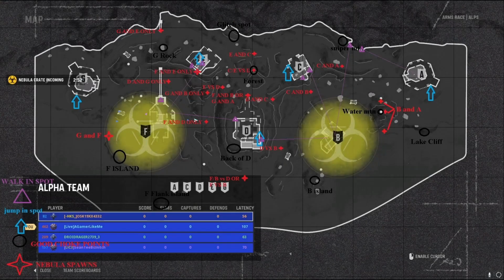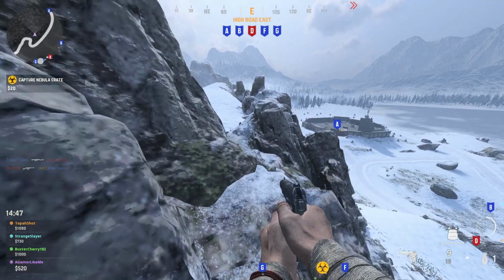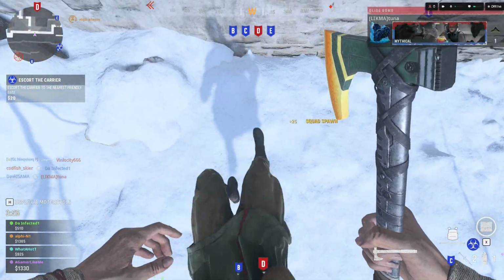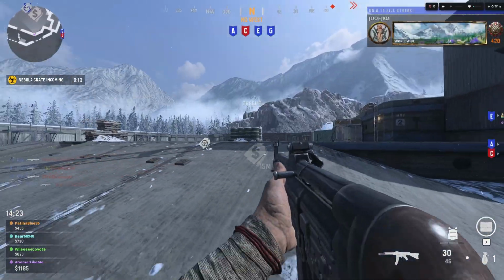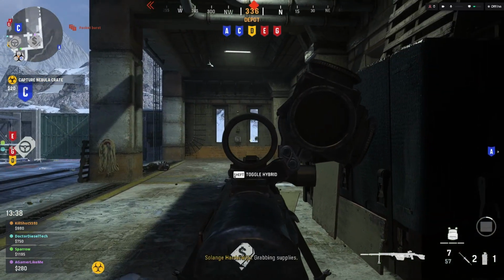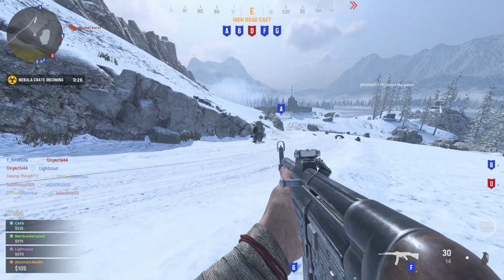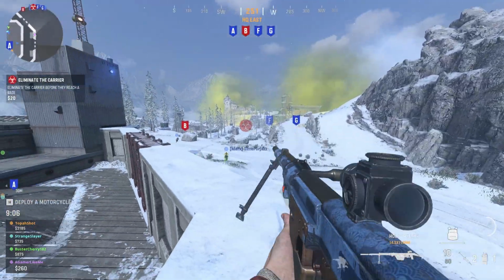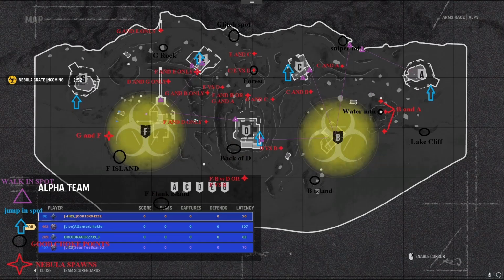Call of Duty Vanguard Arms Race Tips and Tricks full guide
awake for 24 hours will do later XD